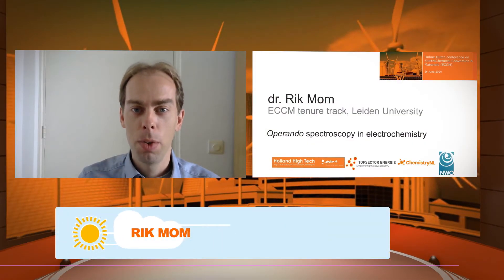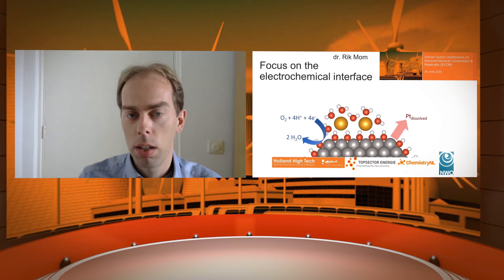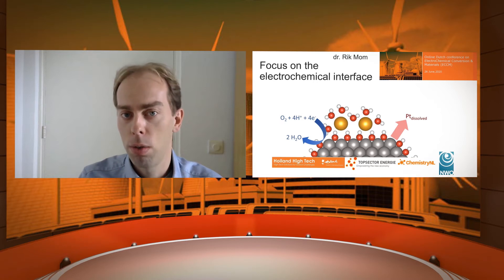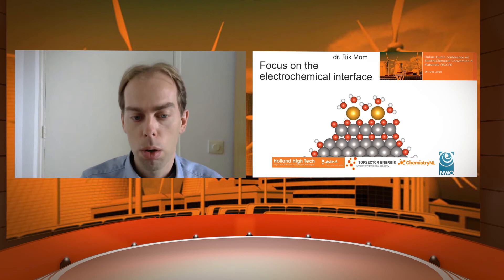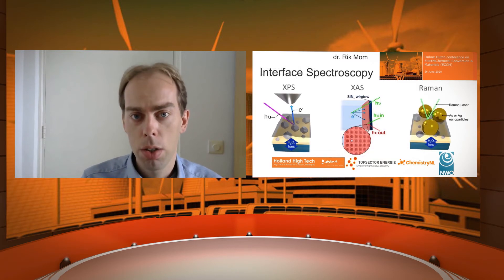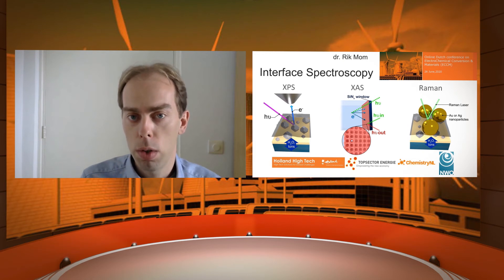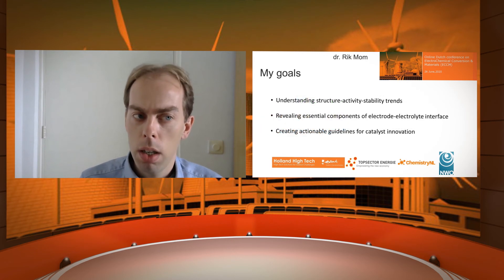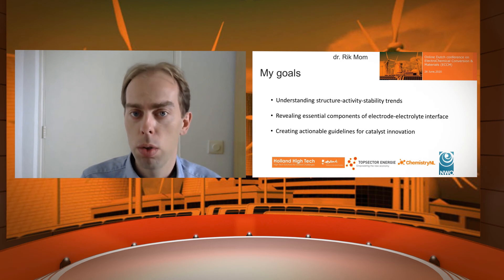ECCM Tenure Track pitch - Rik Mom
Operando spectroscopy in electrochemistry

In 2020 the Dutch Research Council, NWO, funded six Tenure Track positions for research into Electrochemical Conversion and Materials. This initiative was launched by the Dutch ECCM committee in 2019. The Tenure Trackers were officially introduced to the ECCM community during the Online ECCM Conference in June 2020, where they pitched their research idea.